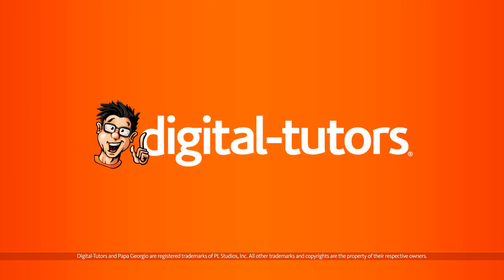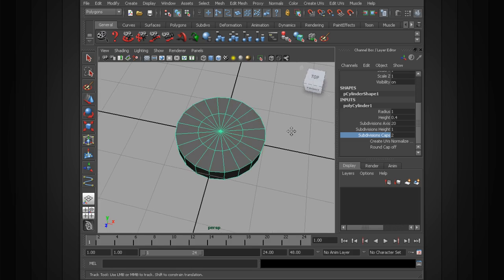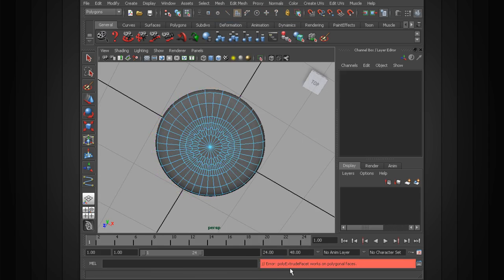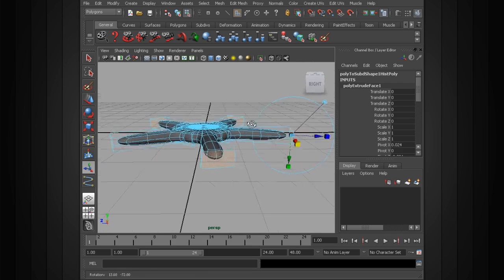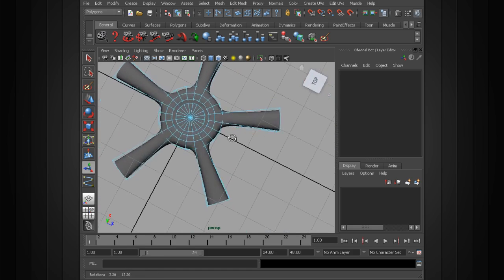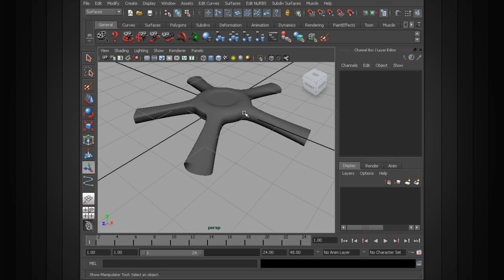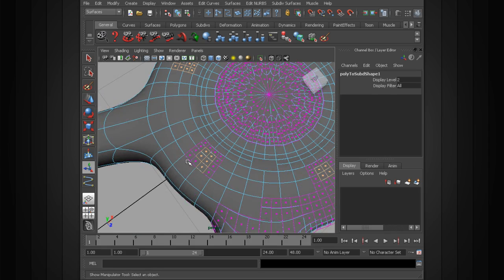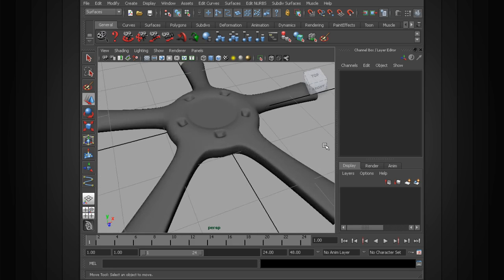Maya Tutorials Beginner's Guide to Modeling in Maya Tutorial 9